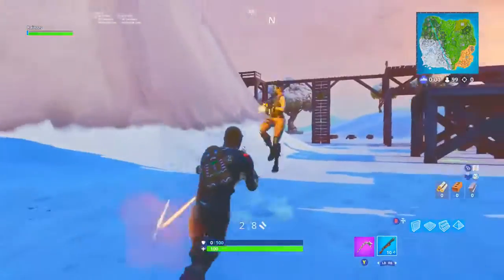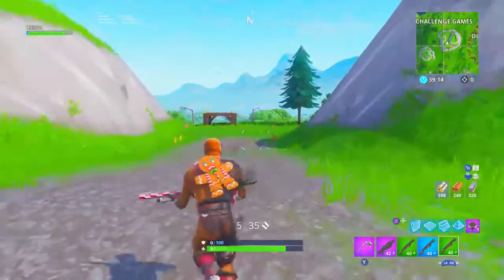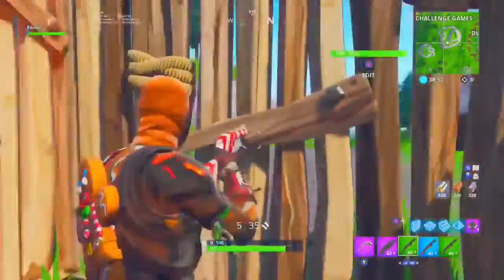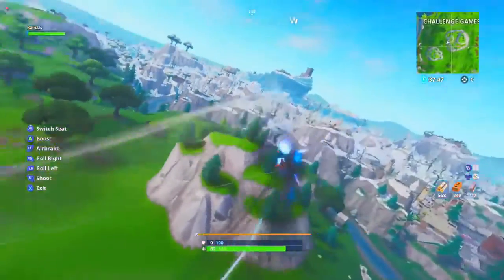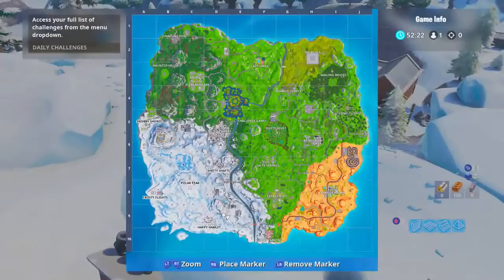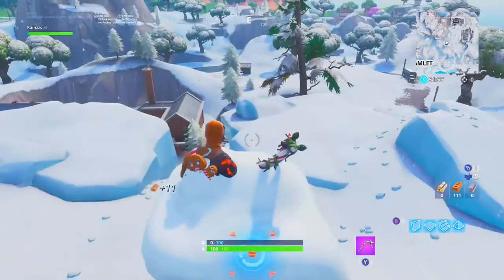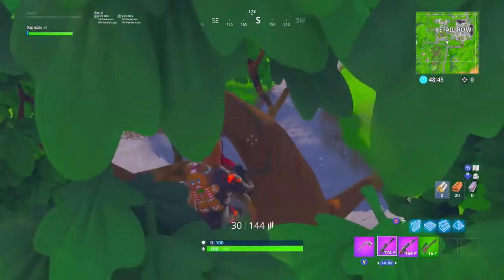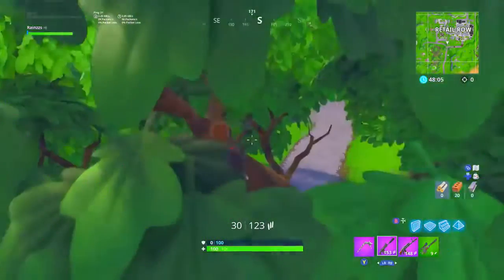FORTNITE GLITCH AWESOME PLANE GLITCH xp glitch in Fortnite 2019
Awesome Fortnite XP glitch gets more XP an incredibly easy way.